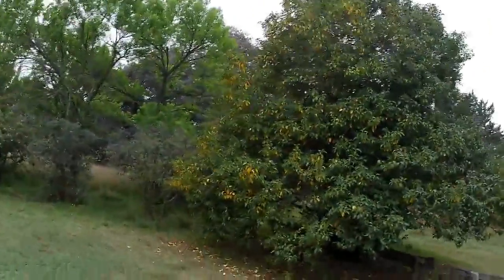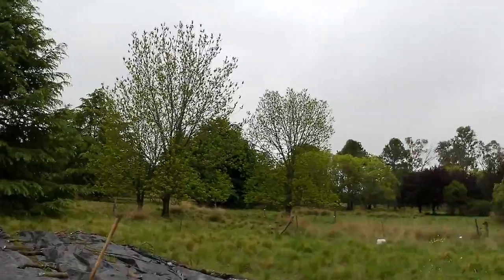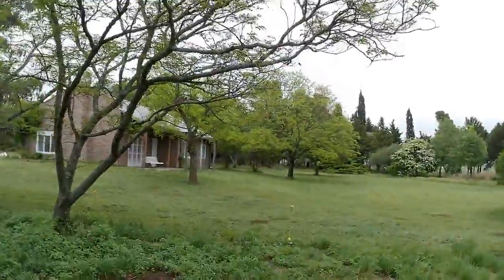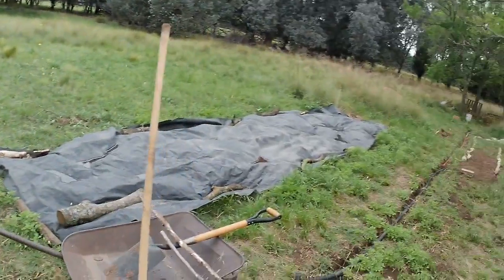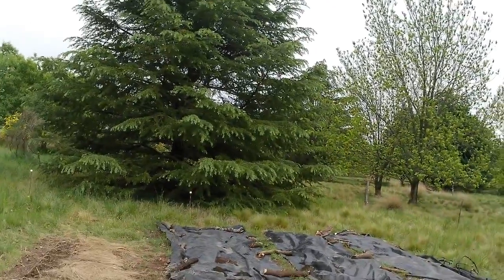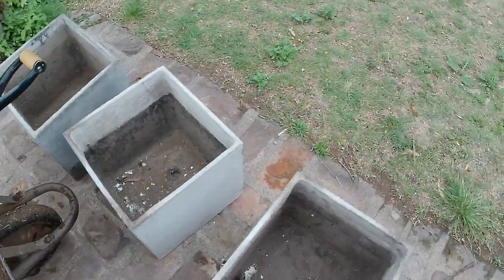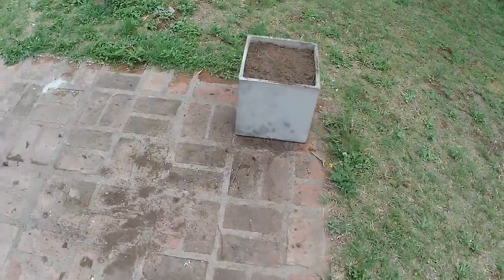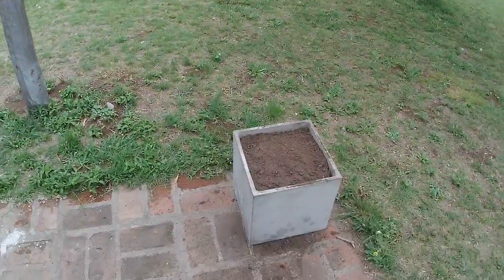Posts and hay on the homestead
I think about where I went wrong on the fenceposts and get a lot more hay.